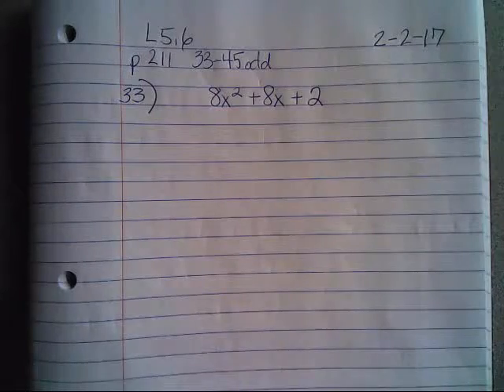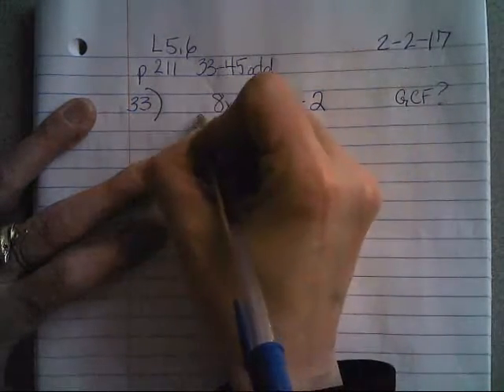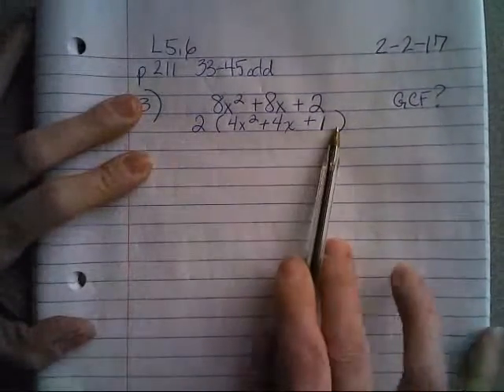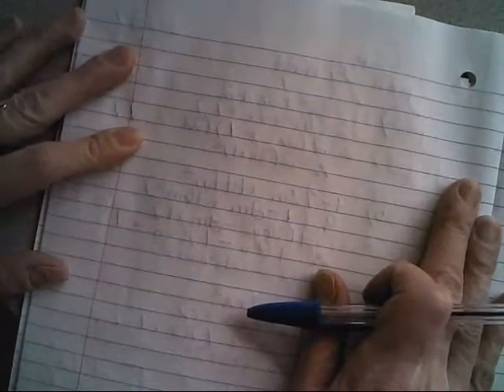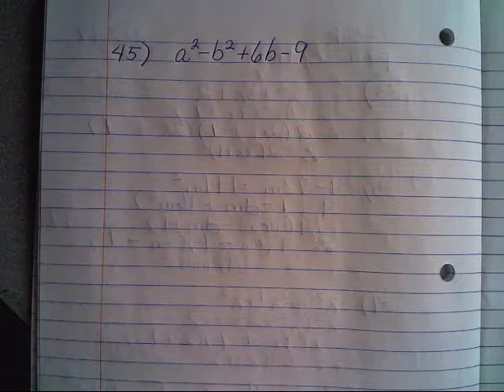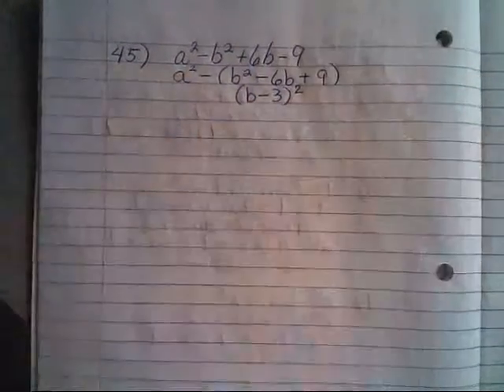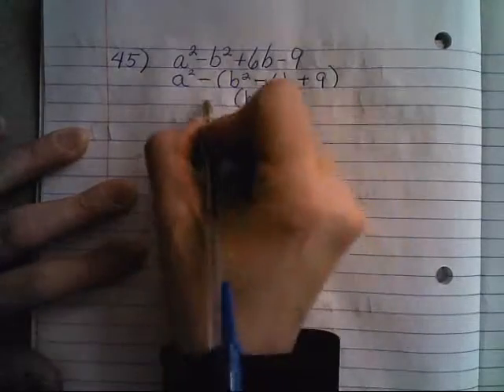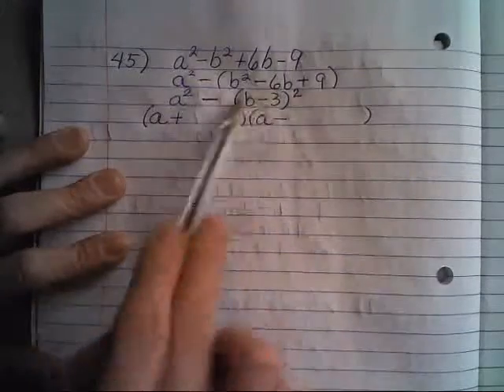L 5.6 Factoring more difficult perfect squares w GCF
Ex 33-45 odds